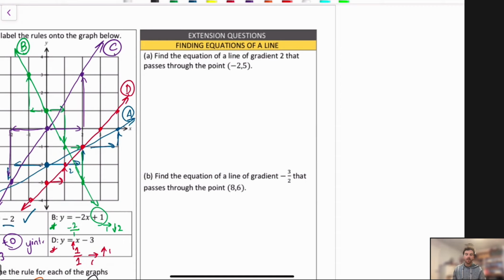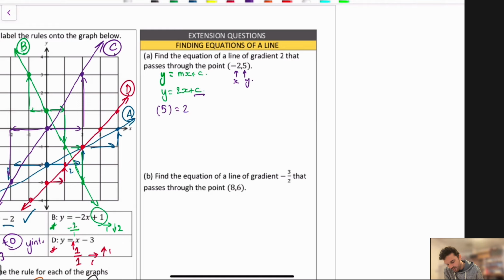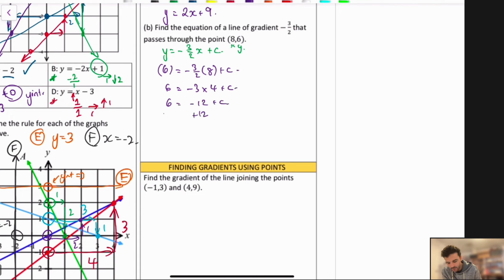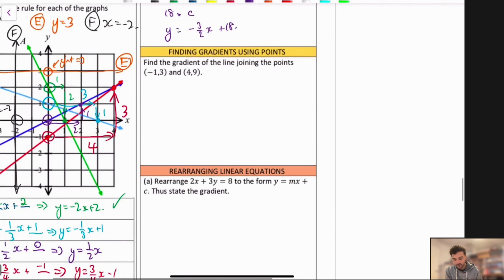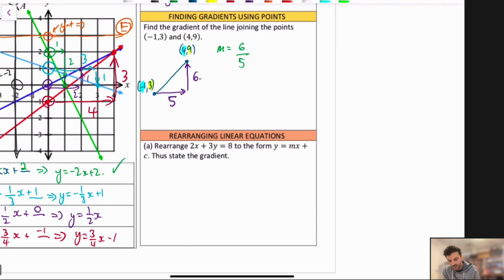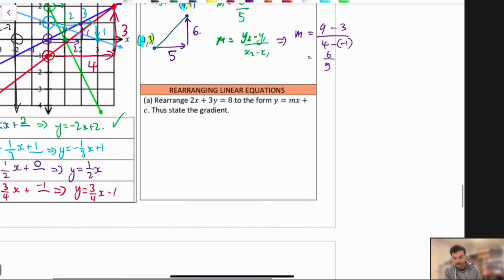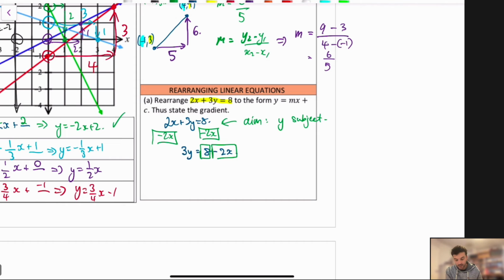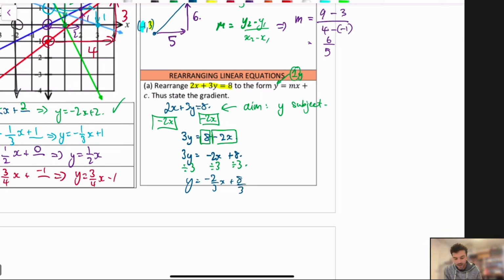Linear Review - L5 - Extension Questions